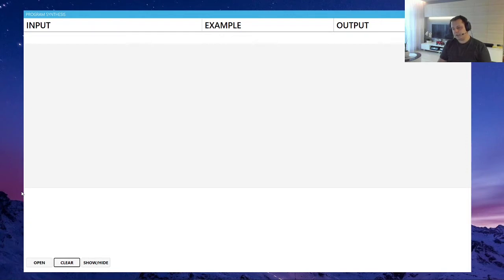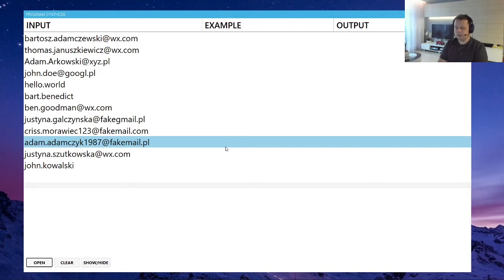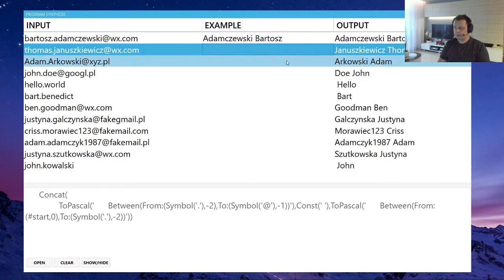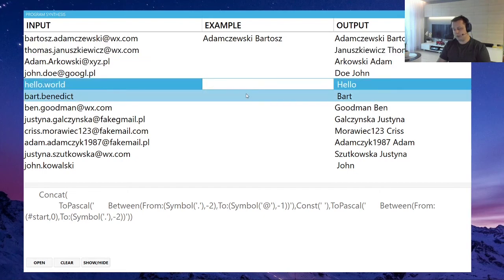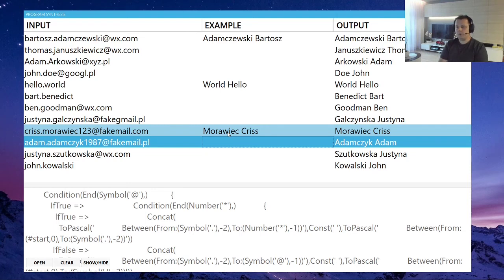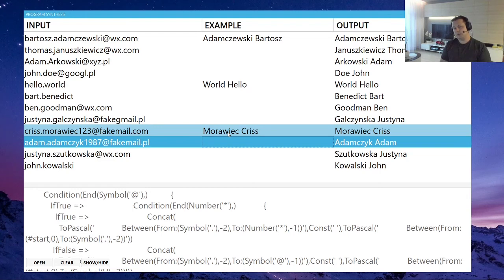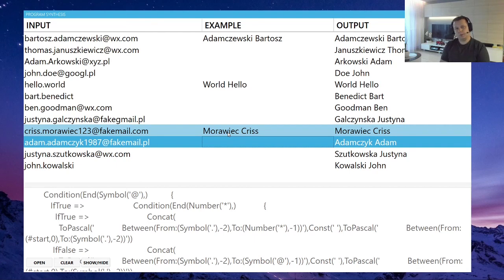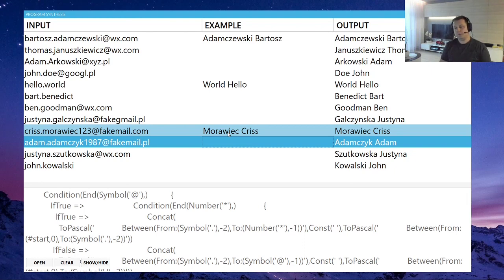Program Synthesis using Examples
Program Synthesis is a very old idea where we generate programs from a high-level specification.

Recently there has been a lot of buzz about using Program Synthesis to generate software and making developer's jobs easier. I don't agree with this idea, Program Synthesis works flawlessly where it's applied to isolated small problems, the ones that a user would have in a day to day work; formatting tables, extracting information from files, text transformations, file copies, searching, etc.

This video shows how an example based program synthesis can help with user pains.

This is a short introduction to example-based program synthesis and it's based on an old research project of mine.